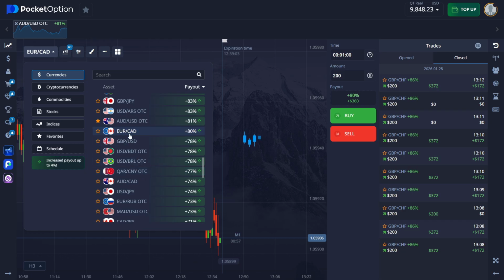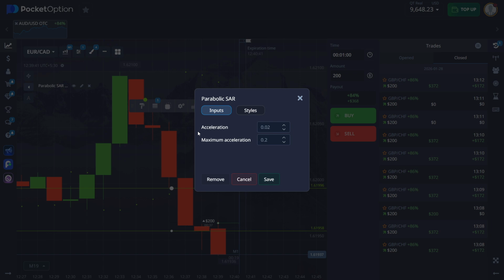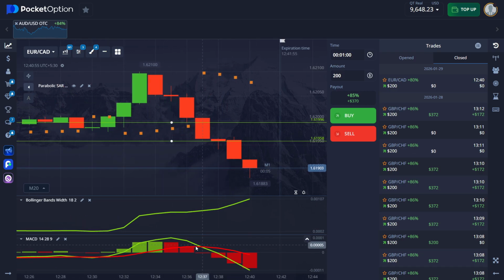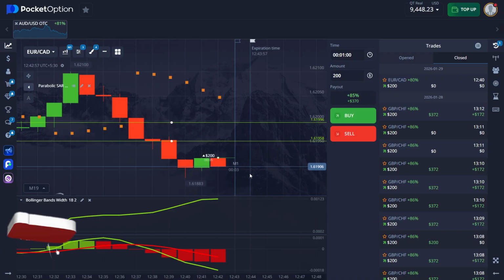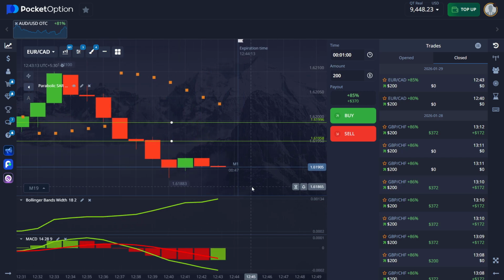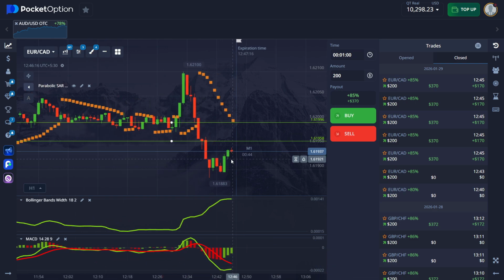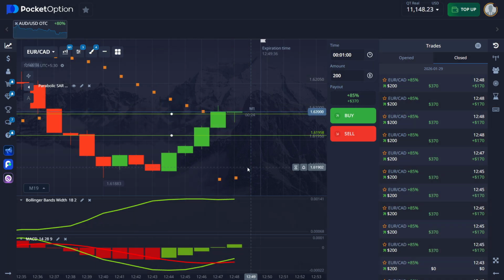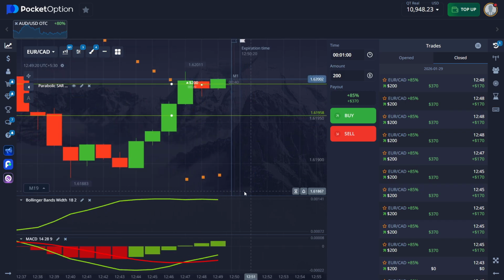“You Can’t Lose With This Strategy? Let’s Test It on Pocket Option (Live Results)”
✅ Create Account on Quotex under my Membership & Get Exclusive VIP Group access By Sending me the Trader id on Telegram

✅ Create Account on Pocket Option using my link & Get Exclusive VIP Group access By Sending me the Trader id on Telegram

✅ Join My Free Telegram Channel For Forex Learning & Updates

✅ My TG Handle- @imforexmonk

online trading
day trading
forex trading
trading strategy
how to trade
trading signals
binary options